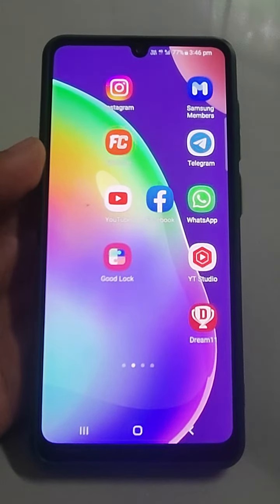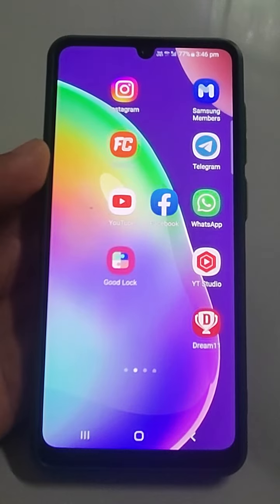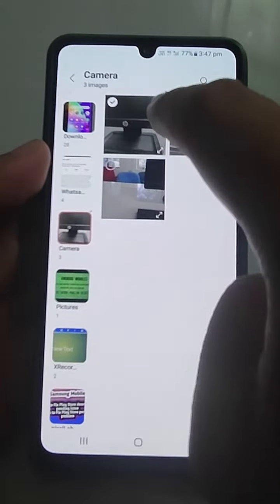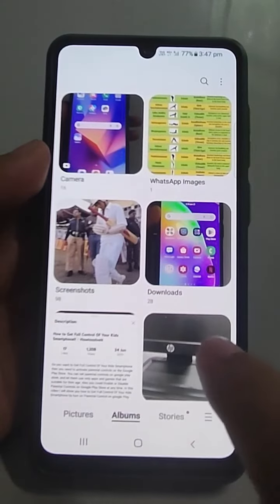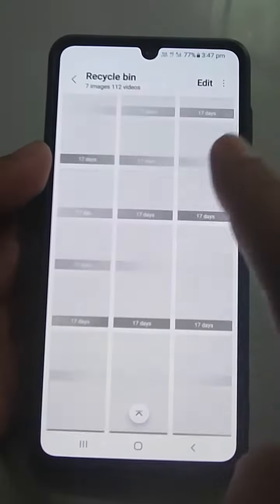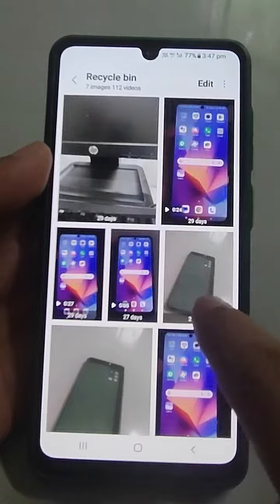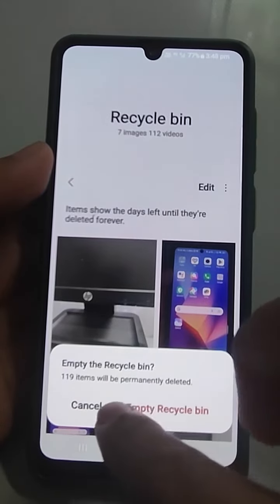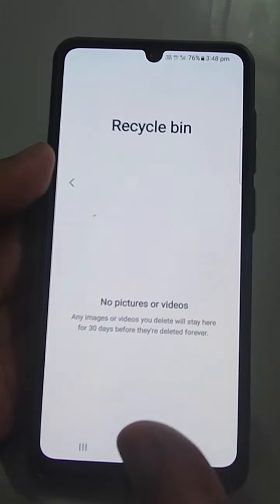how to delete any file permanently from your samsung phone || delete files from Recycle bin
Discover the ultimate guide to permanently deleting files from your Samsung phone and emptying the Recycle Bin in this comprehensive YouTube tutorial. Whether you want to free up space or ensure your sensitive data remains unrecoverable, this video provides step-by-step instructions on how to securely delete files beyond recovery. Learn about various file types, storage locations, and methods to confidently remove unwanted data from your Samsung device.

How can I permanently delete files from my Samsung phone to ensure they can't be recovered?
What's the difference between regular file deletion and permanent deletion on a Samsung phone?
Can you show me the process of permanently deleting files from the Recycle Bin?
How do I know if a file has been successfully and permanently deleted from my Samsung phone?